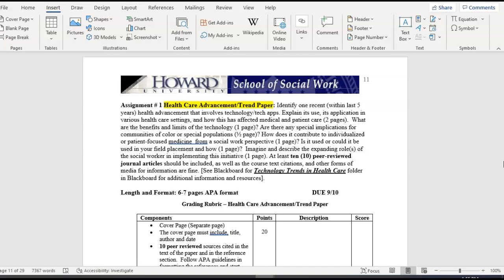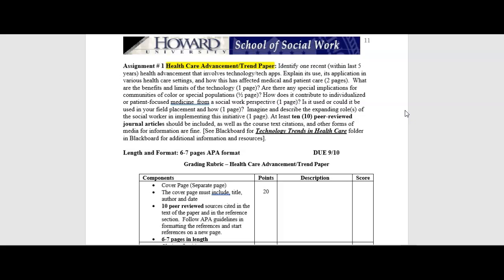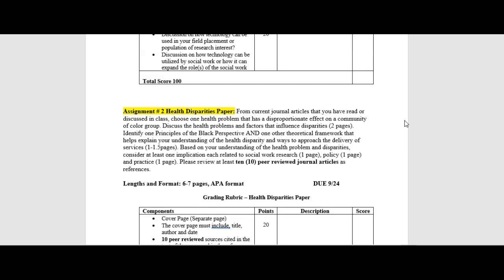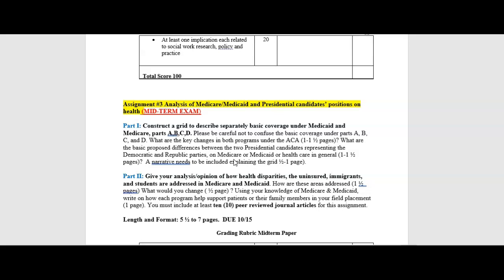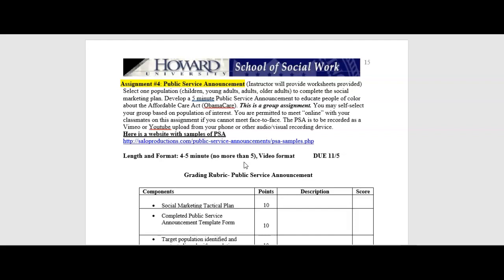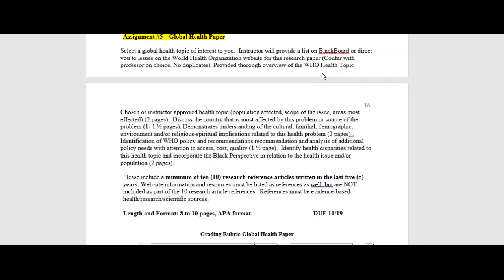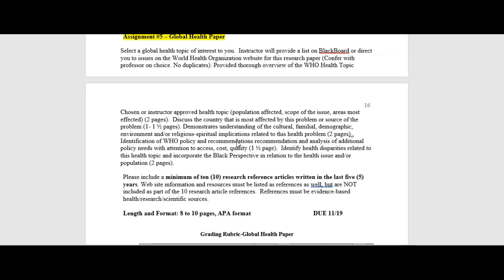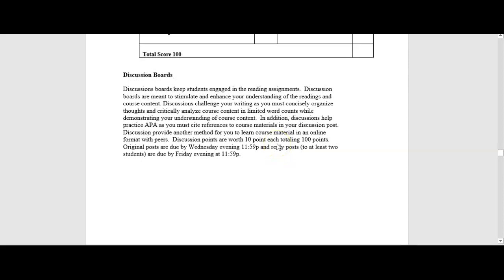Recording #50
Assignment Review